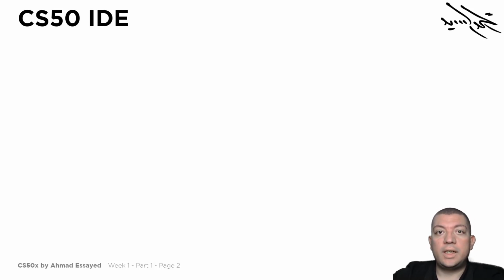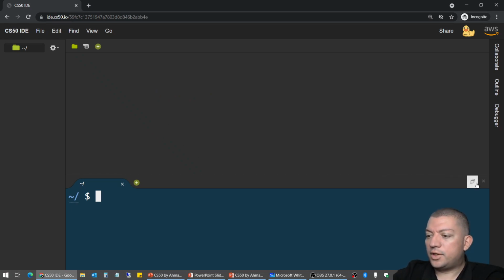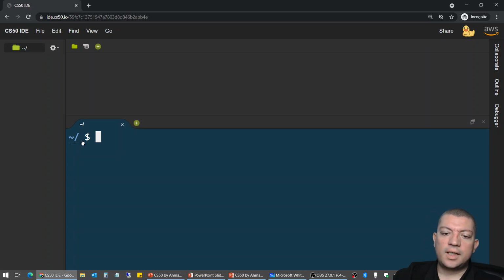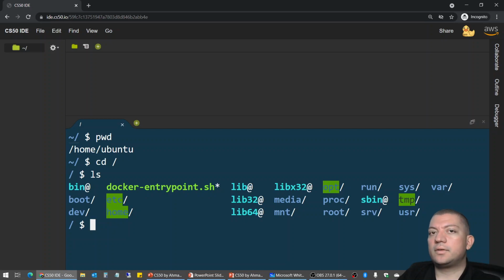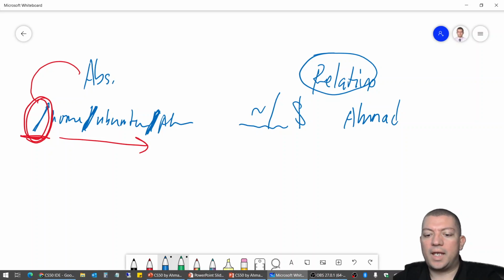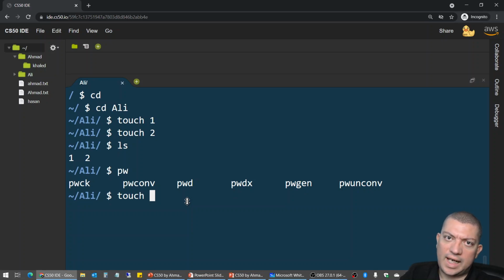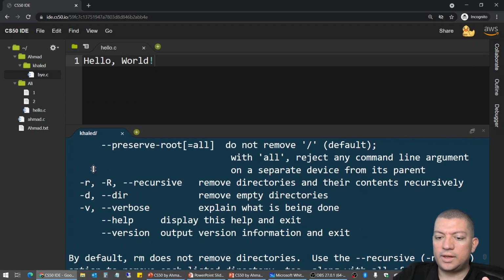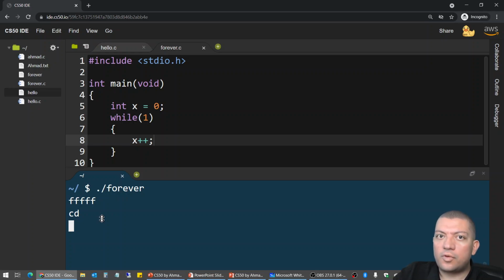CS50x by Ahmad Essayed 2021 - 1.1 - CS50 IDE and Linux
Welcome to CS50x by Ahmad Essayed - Week 1 - Part 1

00:00 Introduction
00:32 What is the CS50 IDE?
17:38 What is Linux?
20:14 Linux vs Windows
30:20 Command Line Interface (CLI)
34:38 Commands
1:40:07 Exercise